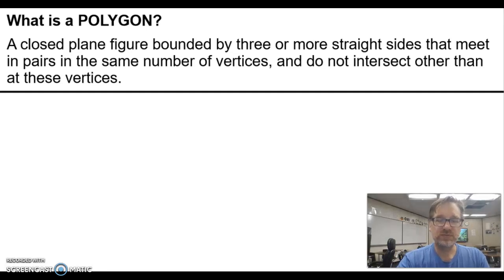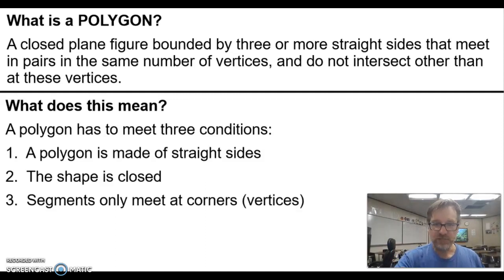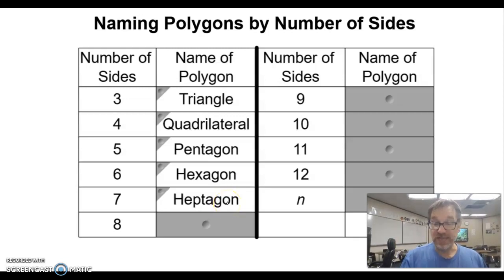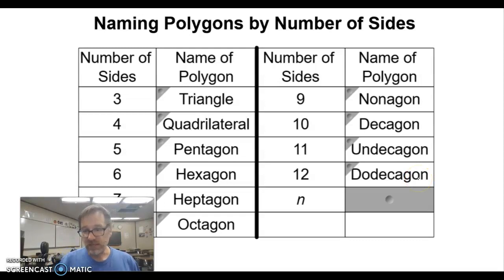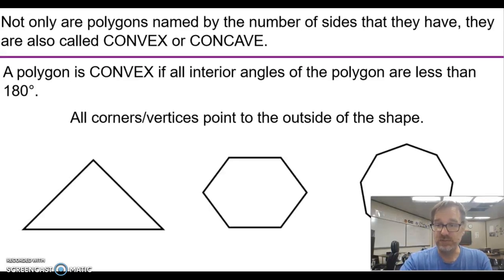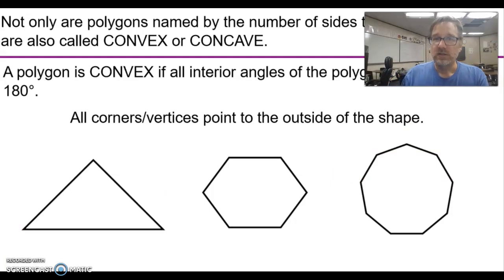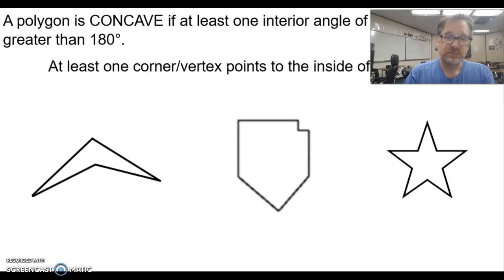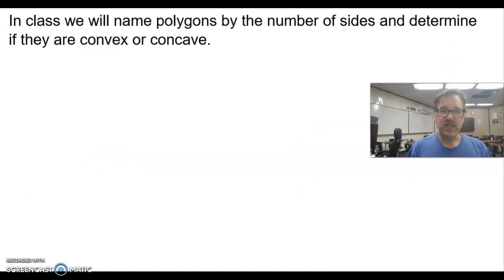Classify Polygons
Introducing high school geometry students to the definition and classifications of polygons.